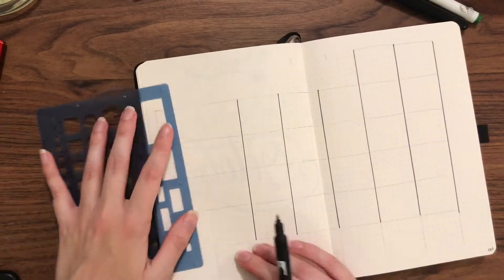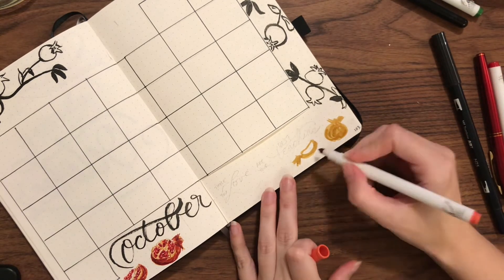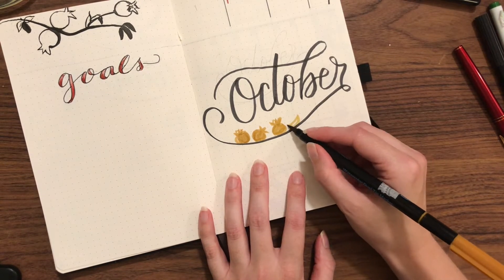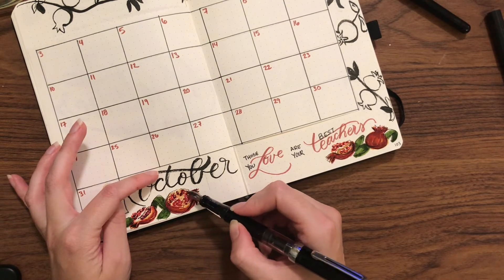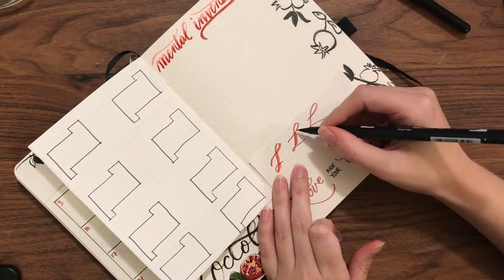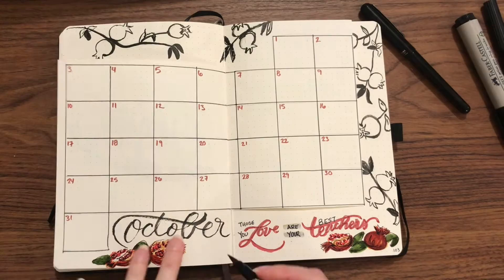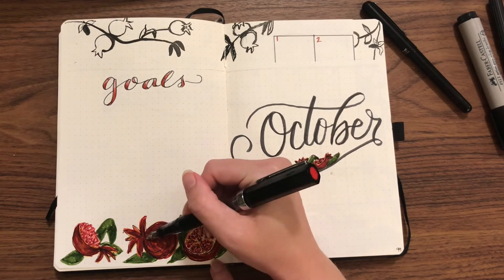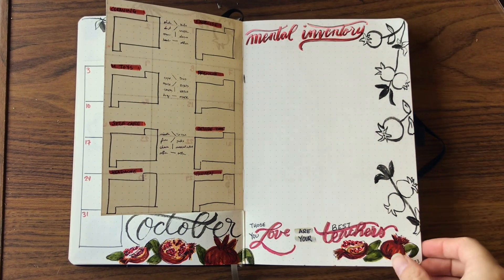October 2021 Samhain Pomegranate Plan with Me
Welcome!

Join me as I set up for Samhain and October 2021. This month I focus on the correspondence of pomegranates to Persephone.

If anyone is interested, this is the gluten free sourdough starter that finally worked for me!

Notebook: Exceed 100gsm
Pens:
Crayola Supertip
Tombow Dual Brush markers: 837, N25
Artist's Loft watercolor dual tip markers

Faber- Castell Pitt Artist pen -- Indian Red 192

Kuretake MANNEN MOUHITSU brush pen -- with Noodlers Black Ink